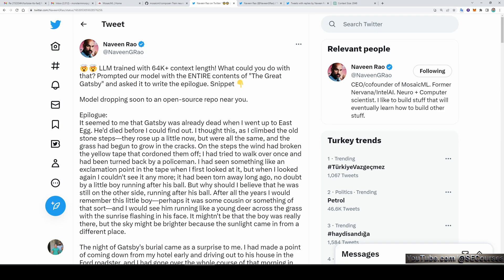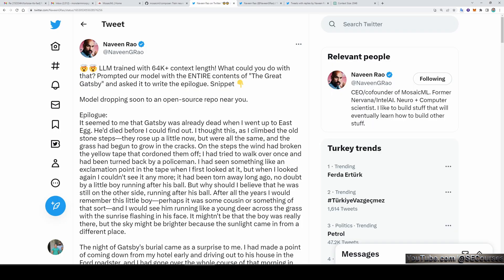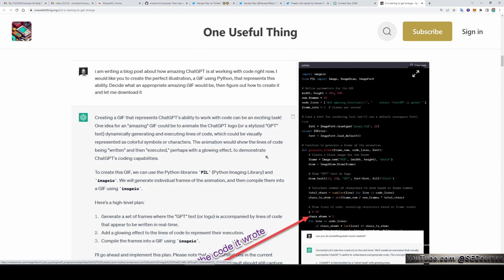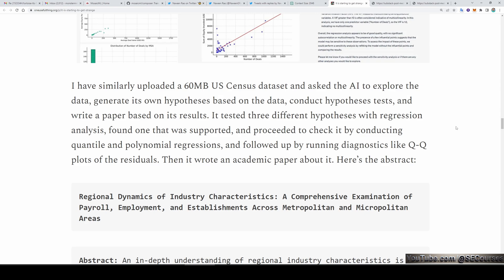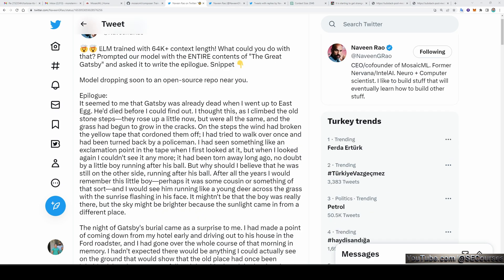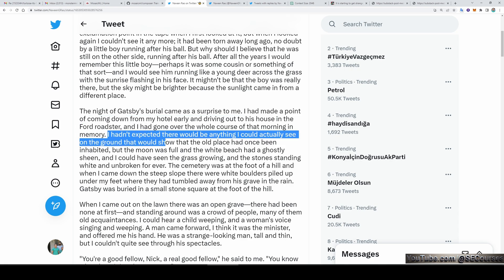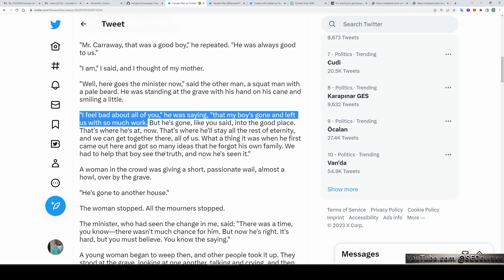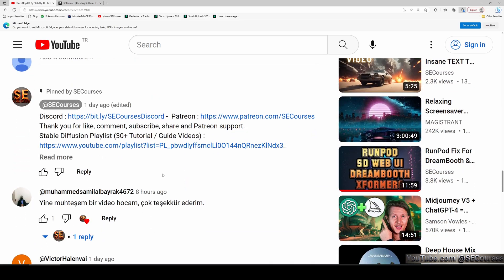MPT-7B 64K+ Context Size / Tokens Trained Open Source LLM and ChatGPT / GPT4 with Code Interpreter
MosaicML has recently announced the release of MPT-7B, a new LLM model that has been trained with over 64K+ token size. Additionally, the Code Interpreter feature of ChatGPT/GPT-4 is mind-blowing, and I have reviewed it in this video. Moreover, I show a demo speech of my hopefully upcoming deep voice cloning tutorial.

0:00 Introduction to Longgboi of MosaicML and Code Interpreter of ChatGPT
0:26 Announcement of Naveen Rao, who is CEO of MosaicML
0:38 What is context length / token size of ChatGPT
0:53 What does context length / token size do
1:30 What can you do with 64k context length
1:57 What is ChatGPT / GPT4 Code Interpreter
2:41 Example of Python code execution by ChatGPT
3:19 ChatGPT Code Interpreter is asked with show me something numinous using Python
3:41 Uploading excel file without context and asking questions to GPT4 with Code Interpreter
4:25 Uploading 60 mb US Census data having excel file to ChatGPT with Code Interpreter
5:15 GPT4 has all kind of data visualization capabilities with code interpreter
5:30 GPT4 with plugins and browsers
5:49 AI reads entire epilogue with my trained voice

MPT-7B, the latest entry in our MosaicML Foundation Series. MPT-7B is a transformer trained from scratch on 1T tokens of text and code. It is open source, available for commercial use, and matches the quality of LLaMA-7B. MPT-7B was trained on the MosaicML platform in 9.5 days with zero human intervention at a cost of ~$200k. Starting today, you can train, finetune, and deploy your own private MPT models, either starting from one of our checkpoints or training from scratch. For inspiration, we are also releasing three finetuned models in addition to the base MPT-7B: MPT-7B-Instruct, MPT-7B-Chat, and MPT-7B-StoryWriter-65k+, the last of which uses a context length of 65k tokens!

The Rise of Large Language Models and their Impact on Text Generation

Introduction:

Language models are computer programs designed to analyze, process and generate language. With the emergence of machine learning and artificial intelligence, these models have become increasingly sophisticated and capable of generating human-like language. Large language models have become particularly popular, due to their ability to process vast amounts of data, and generate coherent and natural language.

What are Large Language Models?

Large language models (LLMs) are deep learning models that are trained on massive amounts of text data. These models are designed to understand the structure of language and the context in which it is used. They work by analyzing the patterns in text data and learning to predict the likelihood of certain words or phrases appearing in a given context.

Context Size:

Context size refers to the amount of text data that a language model processes in order to generate language. The larger the context size, the more accurate and coherent the language generated by the model is likely to be. This is because larger context sizes allow the model to understand the nuances of language better, and to generate more complex and nuanced responses.

Effect of Context Size:

The effect of context size on language generation has been studied extensively, and it has been found that larger context sizes result in more accurate and coherent language generation. This is particularly important when it comes to generating longer pieces of text, such as articles or essays.

Voice Cloning:

Voice cloning is the process of creating a digital replica of a person's voice. This is achieved by training a deep learning model on samples of the person's voice, and then using the model to generate new audio that sounds like the person speaking. Voice cloning has numerous applications, including in the entertainment industry, where it can be used to create digital versions of actors or musicians.

Deep Voice Cloning:

Deep voice cloning refers to the use of deep learning models to create highly realistic and accurate voice clones. These models are trained on vast amounts of audio data, and are capable of generating audio that is almost indistinguishable from the original. Deep voice cloning has many potential applications, including in